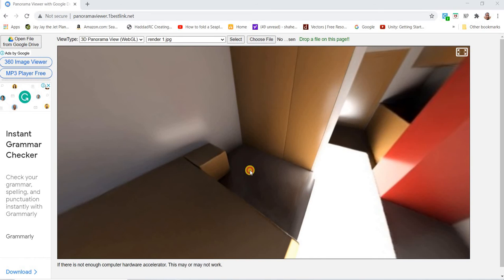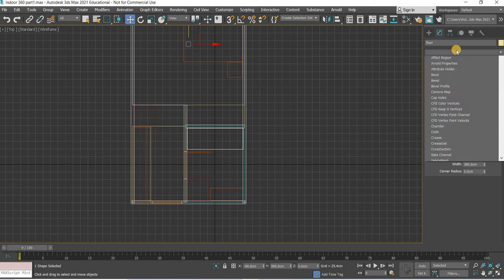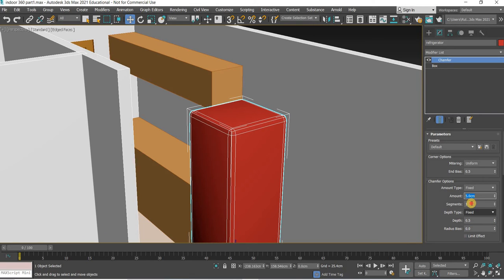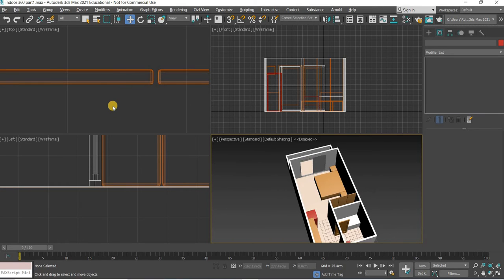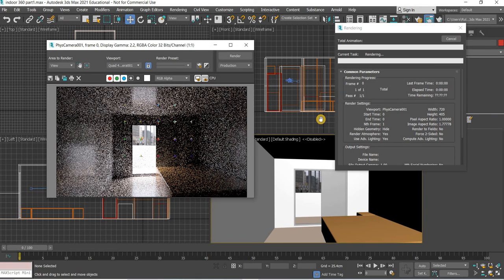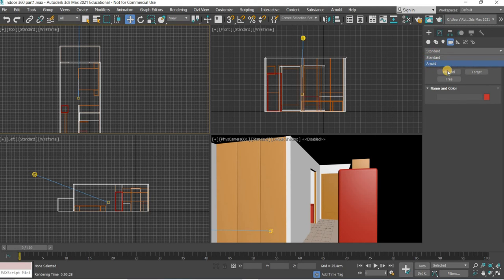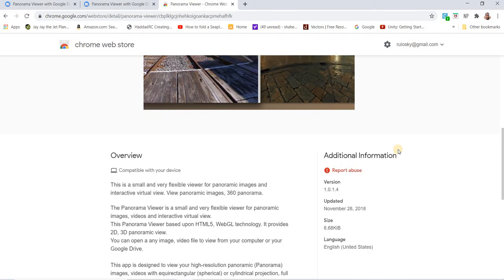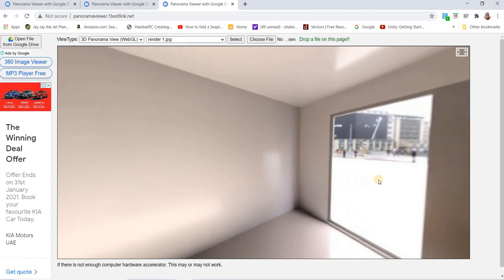3DS Max 2021 - Studio Interior 360 VR Rendering - Arnold Rendering Part 2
In this tutorial you will learn how to create 360 VR interiro rendering of a studio appartment using arnold rendere;
1.  how to add floor and ceiling and other furniture elements.
2. we will look at how to make the furniture elemsnts look relaisitic by adding chamfer modifier
3. We will add baci colors to various aprts of the scene.
4. we will learn how to add a camera and add hdri iage and other arnold lighting to light the scene.
5. we will then add vr camera and create a 360 render and view it in  the chorme browser using panorama viewer extension.